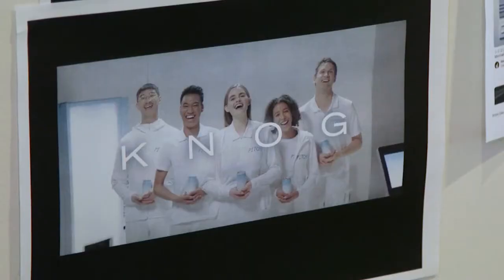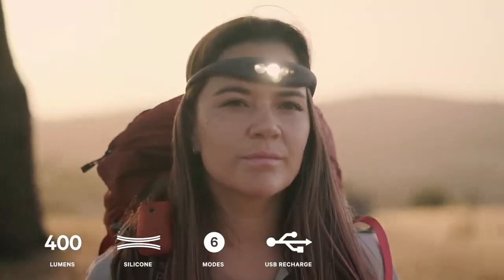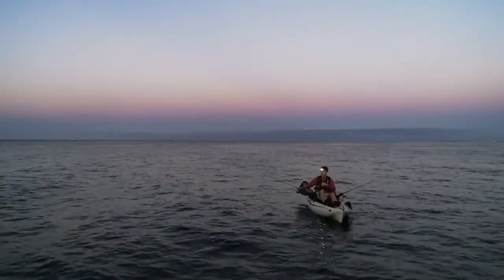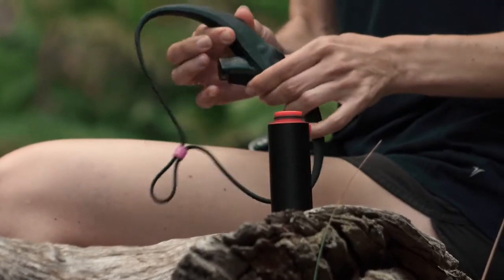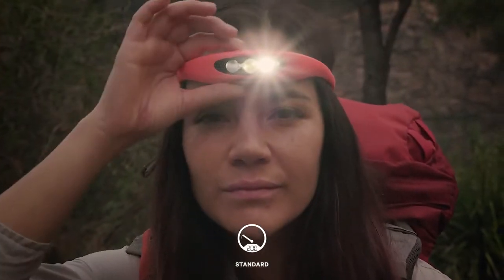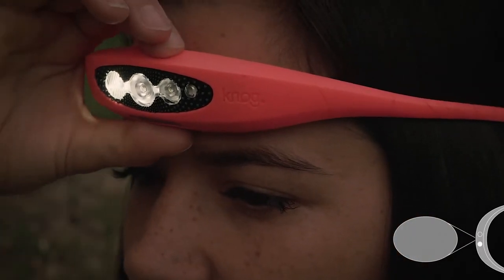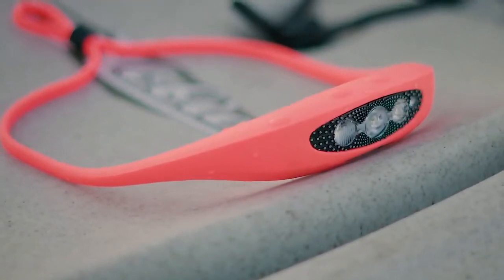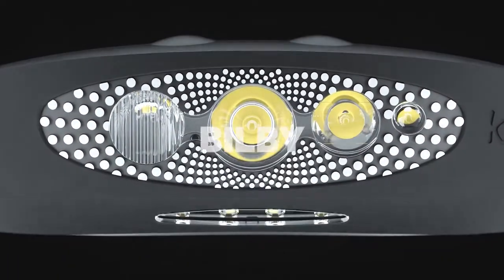High-Powered Silicone Headlamp | the bilby 400 lumen high-powered silicone headlamp | by knog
KNOG Bilby 400 Lumen Headlamp
amazon services
High-Powered Silicone Headlamp - nz of $50+ Gst Any ideas how to get Moisture out of Headlights

Sarah Hansen This cover is more than I dreamed it could be
 2016 - A Budget Light if Ive Seen One  how to get moisture out of headlights

 More than I dreamed it could be
Video a budget light if Ive seen one - Viveos
 How to get moisture out of headlights

“With you, life is always going to be more than I dreamed it could be